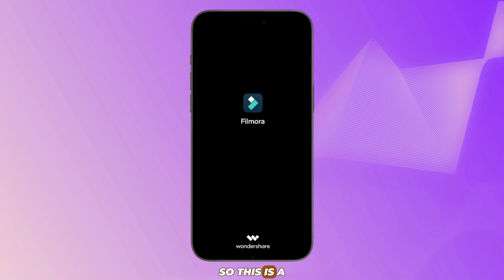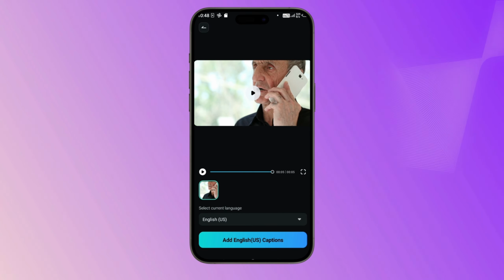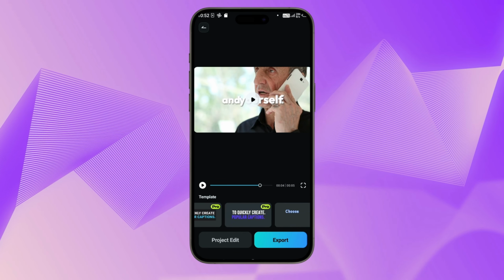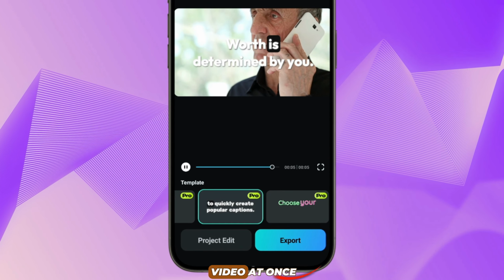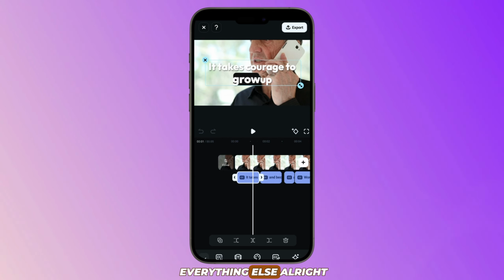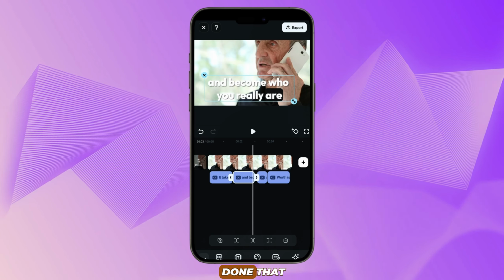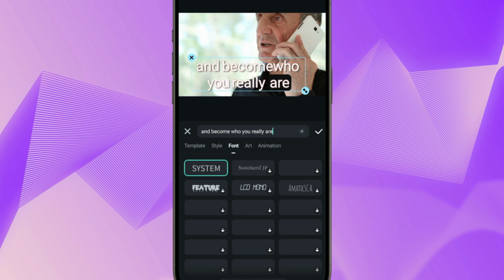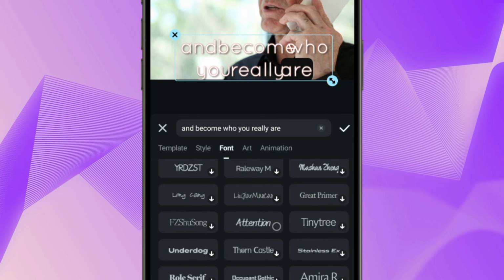How to Add Captions Like Alex Hormonzi in Filmora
hello friends, lets explore !!